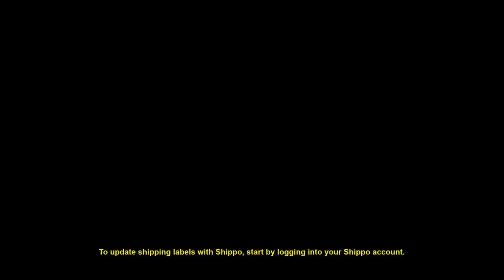How to update shipping labels with Shippo - Complete Guide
In this comprehensive guide, we’ll walk you through the step-by-step process of updating shipping labels using Shippo. Whether you're a small business owner or an eCommerce entrepreneur, mastering this essential skill will save you time and streamline your shipping process. Learn how to easily edit, print, and manage your shipping labels with our expert tips and tricks. Don’t miss out on simplifying your shipping workflow!